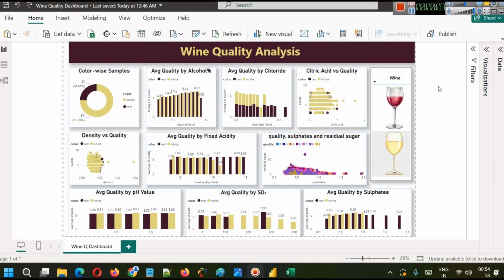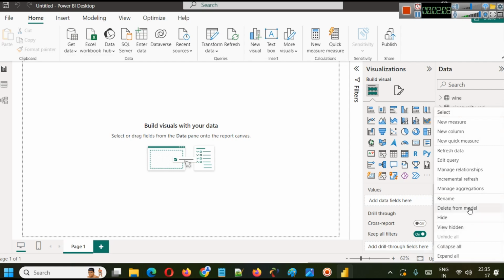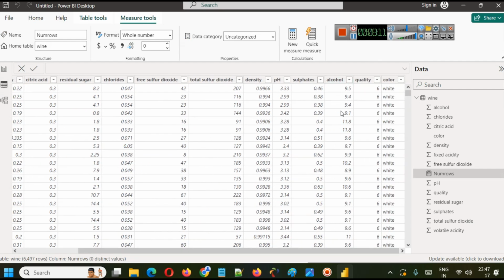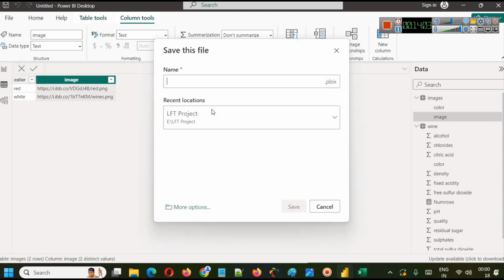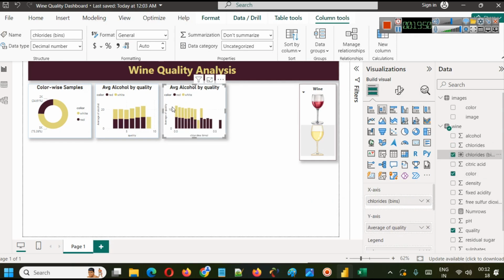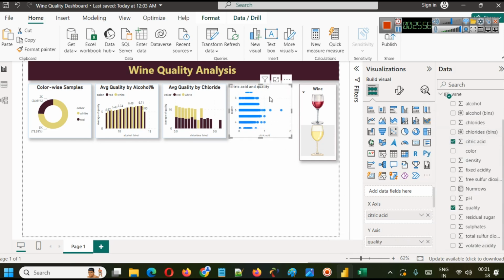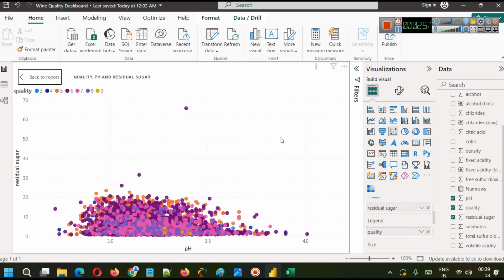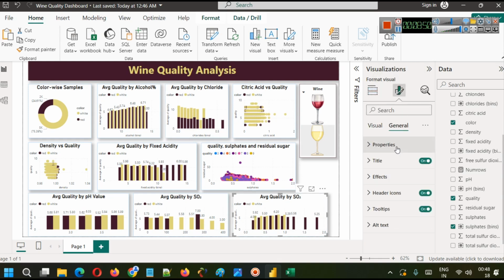Analyzing Wine Quality with Power BI - On Regression / Classification Dataset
The Wine Quality Dataset from the UCI Machine Learning Repository is a widely used dataset for classification and regression tasks. It contains information about physicochemical properties of wine samples, which are analyzed to predict wine quality. This dataset focuses on two types of wine: red and white Portuguese "Vinho Verde."